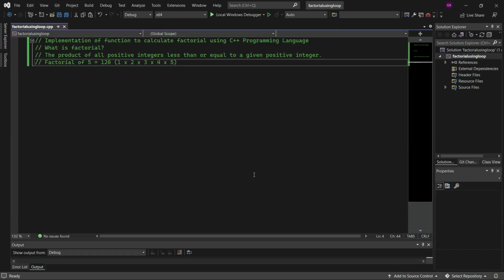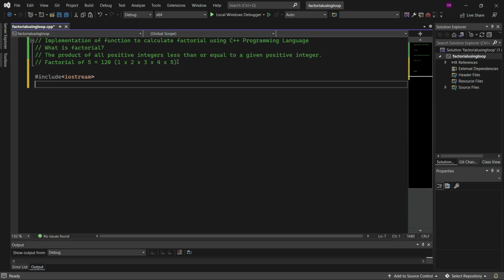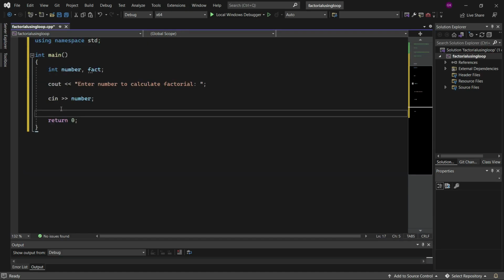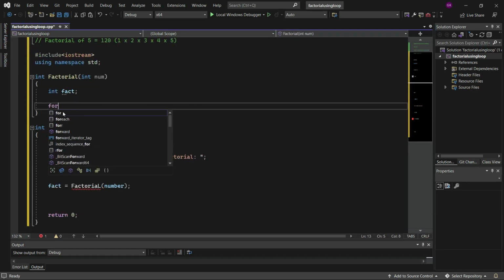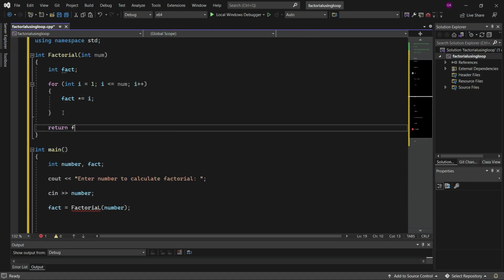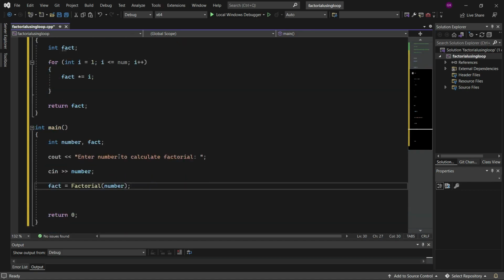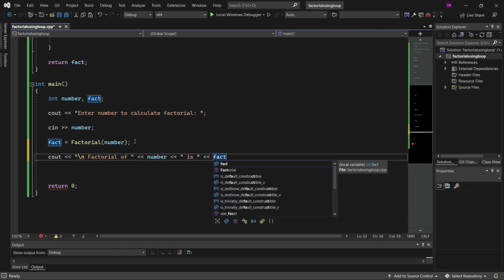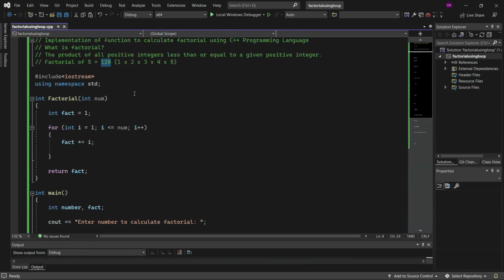Factorial using C++ Programming Language | C++ Interview Questions and Answers | OOPS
Let's understand how to calculate factorial using C++ programming language. Factorial is the product of all positive integers less than or equal to a given positive integer.

This playlist is created for all C++ programming language interview questions.
Swap two numbers using C++
Check prime number using C++
Check leap year using C++
Reverse numbers program using C++
Reverse string program using C++
Factorial program using C++
Program to check Vowel or constant using C++
Palindrome program using C++
Program to find frequency of characters using C++
String operations
Fibonacci series program using C++
Star pattern printing using C++